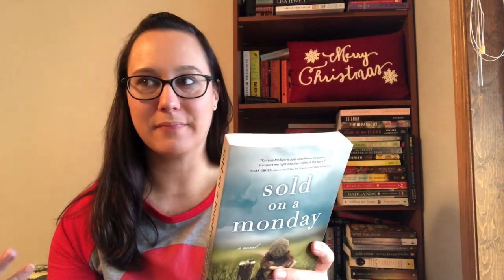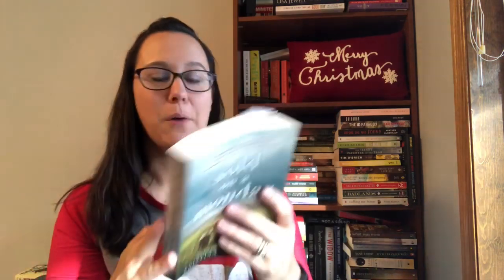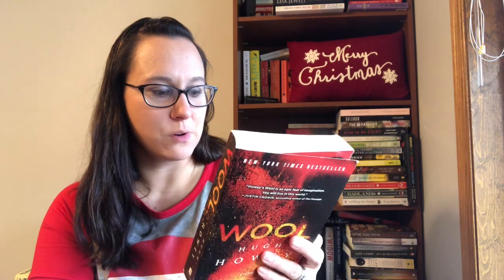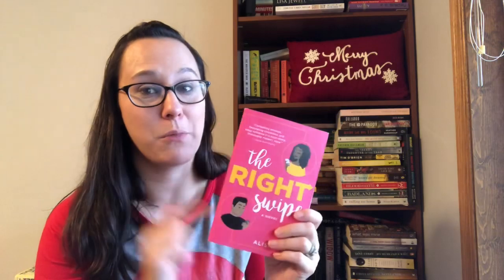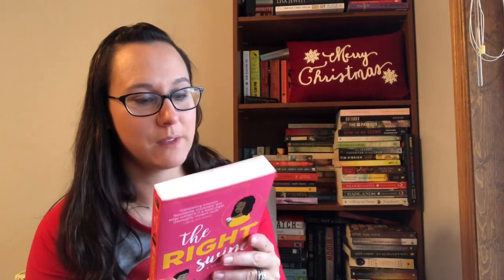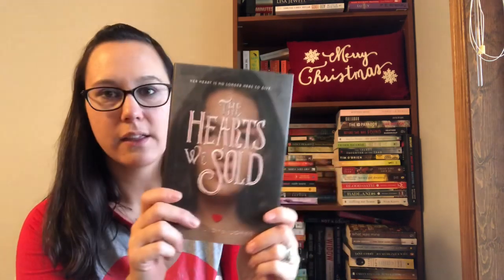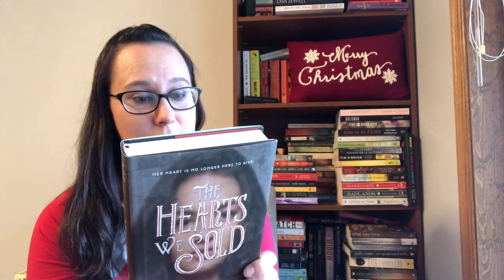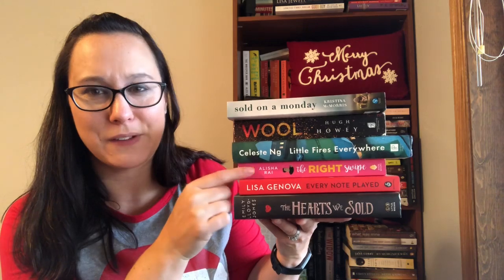The 12 Books of Christmas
Lindsey